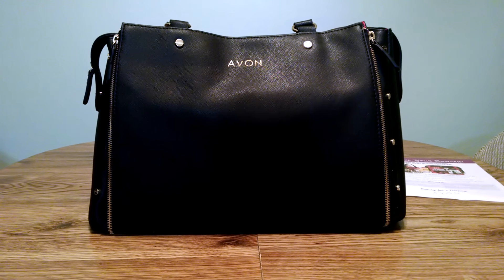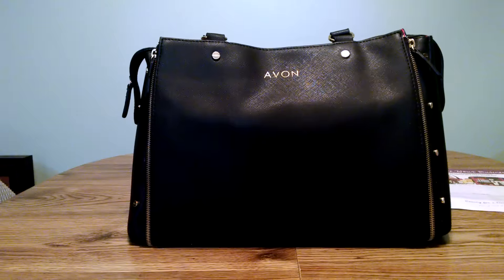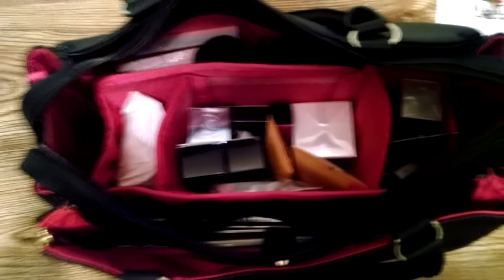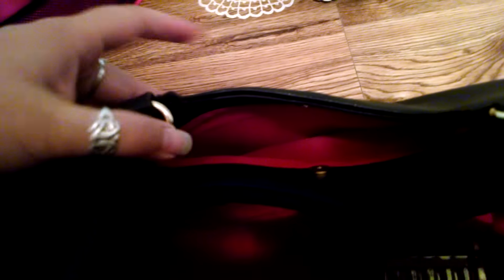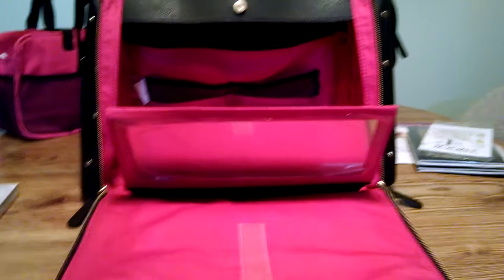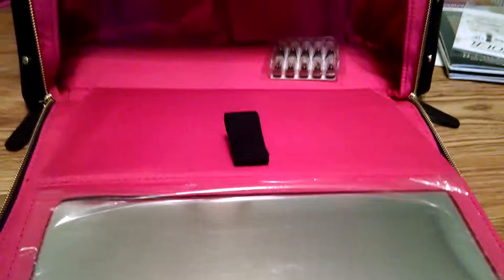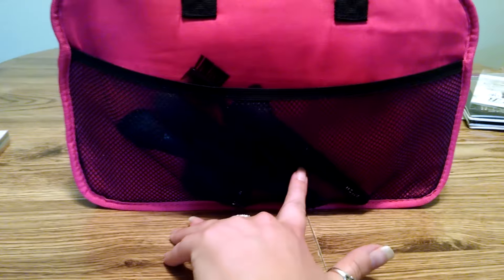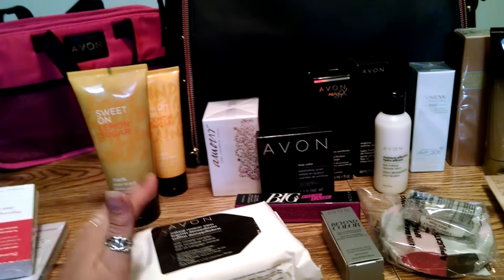Avon's Elite Kit for New Representatives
$100 Elite Kit for New Avon Reps that are in their first 5 campaigns. Comes with 22 Full Size Products, 7 different Sample Packs, and the Multi-Functional Tote Bag. Over $350 Value.

If you're not currently an Avon Rep, you can go to open your business today.